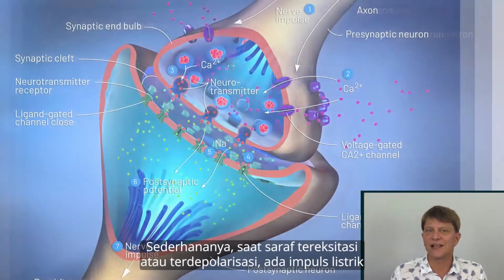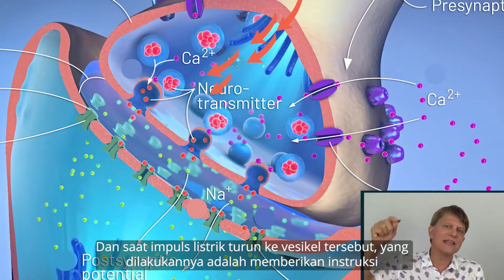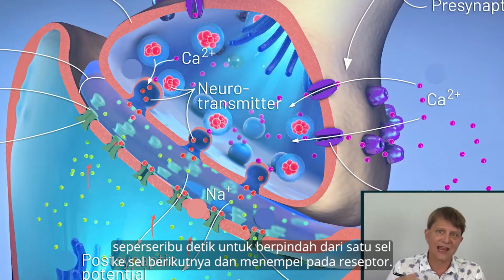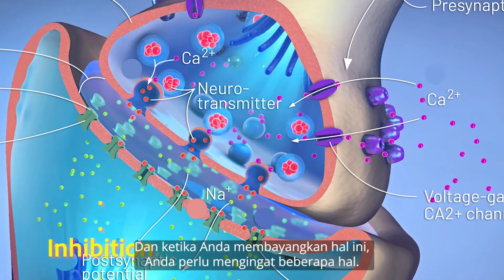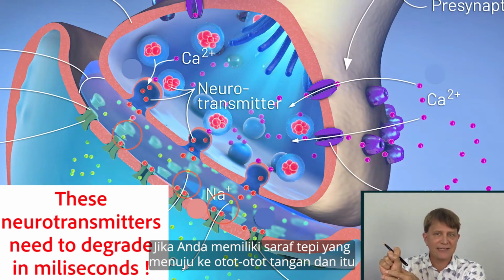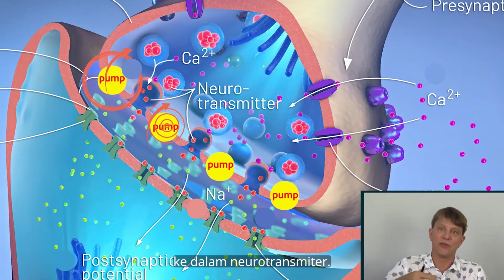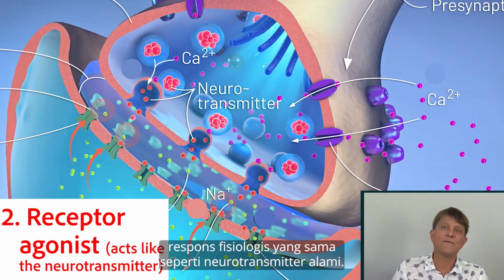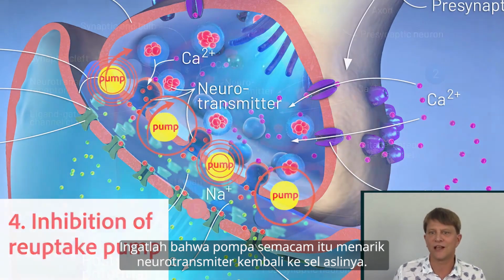MENGERTI NEROTRANSMITTER (CARA KERJA ANTI DEPRESAN) - Bagian 1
Neuron berkomunikasi dengan neuron yang berdekatan menggunakan neurotransmitter yang merangsang atau menghambat neuron berikutnya. Namun, kita perlu mengeluarkan neurotransmitter tersebut kembali dari area tersebut dengan sangat cepat melalui sejumlah metode, sehingga tidak terjadi eksitasi atau penghambatan terus-menerus pada neuron berikutnya. Obat-obatan kita yang memengaruhi transmisi saraf dapat menargetkan reseptor pada neuron, meniru neurotransmitter, atau menargetkan cara kita mengeluarkan neurotransmiter dari celah sinaptik. Kami menggunakan antidepresan dan antiemetik sebagai contoh.

Informasi dalam video ini, termasuk namun tidak terbatas pada, video, teks, grafik, gambar, dan materi lain yang terdapat di channel video ini dan situs web afiliasinya hanya untuk tujuan informasi dan hiburan. Tidak ada materi di channel ini yang dimaksudkan sebagai pengganti saran, diagnosis, atau perawatan medis profesional. Selalu cari saran dari dokter Anda atau penyedia layanan kesehatan lainnya yang memenuhi syarat, jika memiliki pertanyaan apa pun yang mungkin Anda miliki mengenai kondisi medis atau perawatan, dan sebelum melakukan rejimen perawatan kesehatan baru.

Subtitle in Bahasa Indonesia by Pixel Ariel Christopher